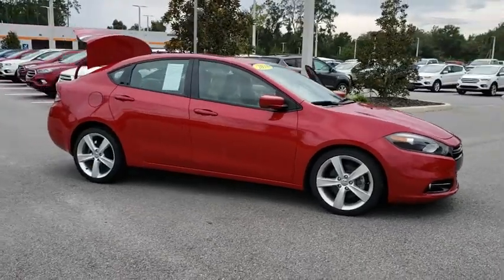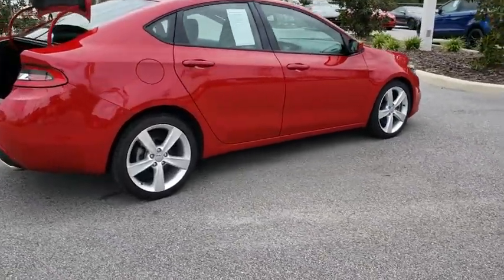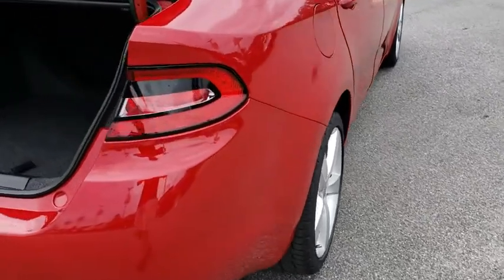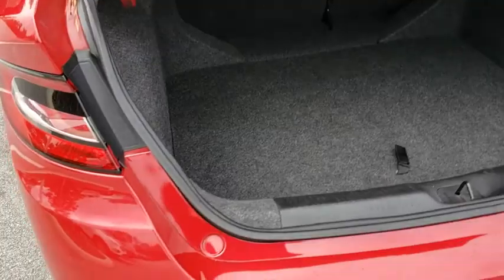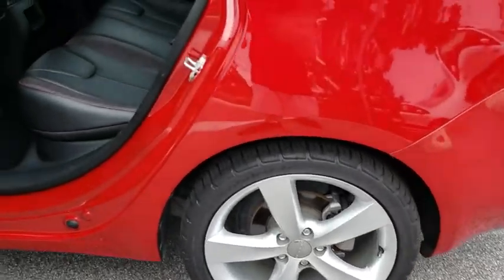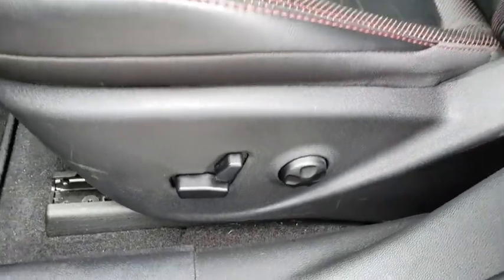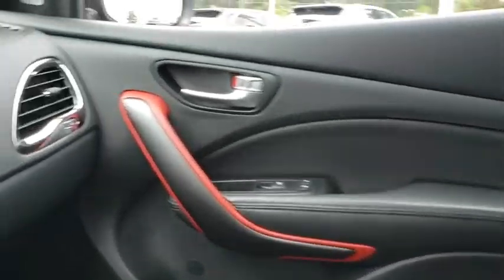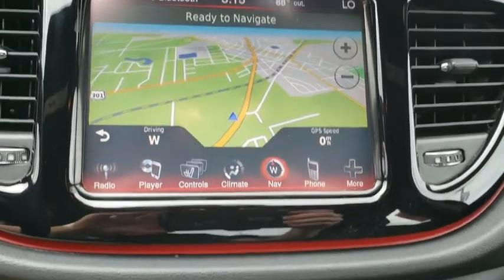2014 Dodge Dart The Villages, Leesburg, Belleview, Wildwood, Crystal River, FL 181818A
Redline 2 Coat Pearl Used 2014 Dodge Dart available in The Villages, Florida at

Village Ford
11660 SE Highway 441

Recent Arrival! This 2014 Dodge Dart Limited/GT in Red Line features: FWDOdometer is 35237 miles below market average! 31/22 Highway/City MPG Awards:* 2014 IIHS Top Safety Pick * 2014 KBB.com 10 Tech-Savviest Cars Under $20,000 * 2014 KBB.com 10 Coolest New Cars Under $18,000Ask about our exchange policy !!Reviews:* The Dart's youthful styling, spacious and accommodating interior, sporty character, innovative class-above technology, and top safety ratings make this compact Dodge sedan an attractive (if frequently overlooked) choice in an extremely competitive segment. Source: KBB.com* Spacious cabin; excellent optional electronics interface; energetic acceleration with the 2.4-liter engine; top safety scores. Source: Edmunds* The 2014 Dodge Dart boasts a performance-inspired exterior design. Clean lines from nose to tail form its curvaceous silhouette. The unmistakable split crosshair grille, low and wide stance, and the available full-width racetrack style LED taillamps make an aggressive statement. The interior boasts an incredibly appealing layout that is ergonomic and easy to use, without dampening any of its sporty appeal. Plus for 2014, the front bucket seats offer more comfort. The Dart is available in SE, SXT, AERO, GT, and Limited trims. The Base SE comes standard with a 2.0-Liter, 160-Horsepower 4-cylinder engine. The Dart's 2.4-Liter, 4-Cylinder, 184 Horsepower Tigershark engine can be found on the GT, and new for 2014, it is also standard on the SXT and the Limited. The third engine option can be found in the AERO, which is a 1.4-Liter, 160 Horsepower, Multi-Air Turbo Engine. In terms of gas mileage, the best performer is the AERO paired with the automatic transmission that gets an EPA estimated 28 MPG City and 41 MPG Highway. The SE, SXT, AERO and GT all come standard with a 6-speed manual. With the SE, SXT, and GT, you have the option of two available transmissions: a 6-Speed Automatic with AutoStick or a 6-Speed Powertech Automatic. The AERO also offers the available 6-Speed Automatic with AutoStick, but as an option you can get a 6-Speed Dual Dry Clutch Automatic instead. The Limited gives you the choice of the 6-Speed Automatic with AutoStick or the 6-Speed Powertech Automatic. The base SE comes with an AM/FM/CD/MP3 audio system with audio jack and 4 speakers, plus power windows, power steering, and air conditioning. Plus, dependent on which higher level trim you investigate, feature possibilities include: Navigation, dual zone temperature control, interior ambient lighting, and a power 6-way driver seat. For safety, standard features include 10 airbags, 4-Wheel Anti-Lock Disc Power Brakes, electronic stability control, electronic roll-mitigation and more. Source: The Manufacturer Summary